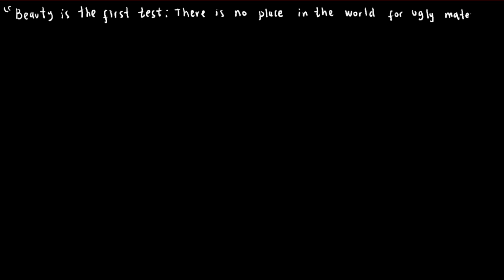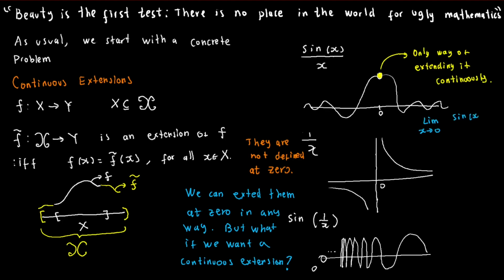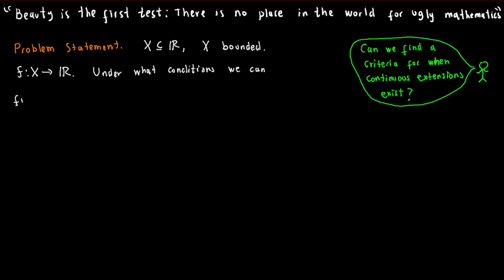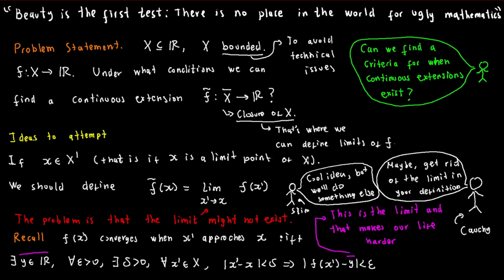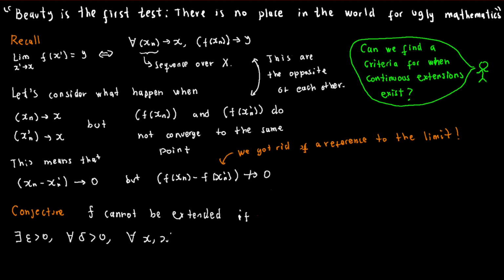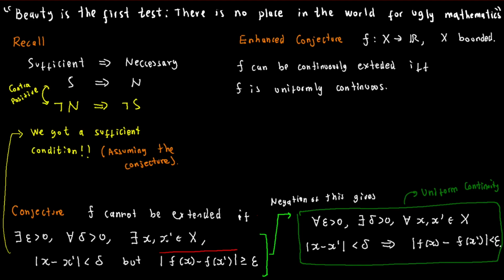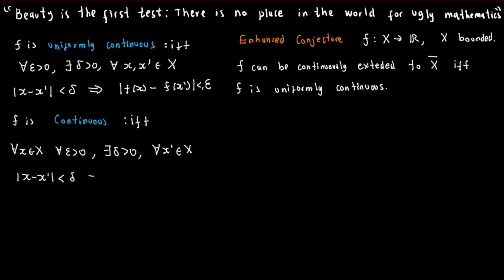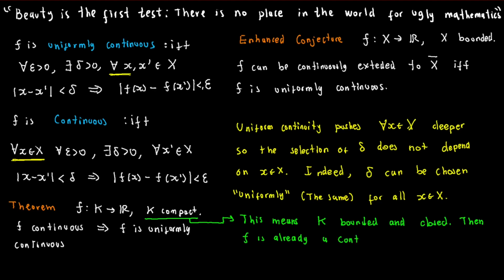Uniform continuity, or how to attack mathematical problems.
We present an analysis problem that leads to the idea of uniform continuity.